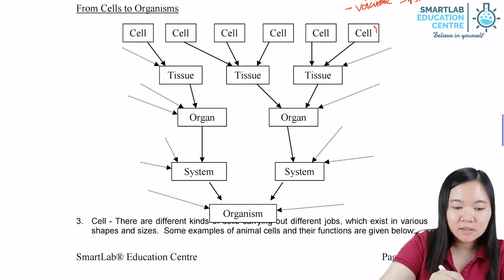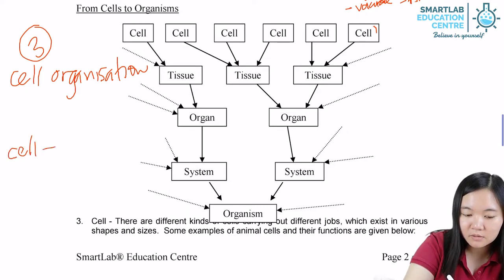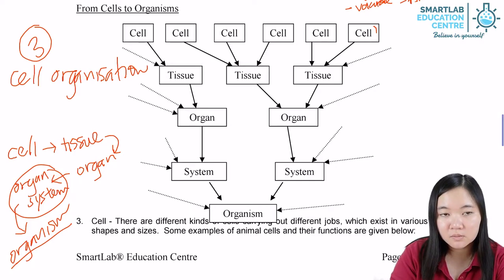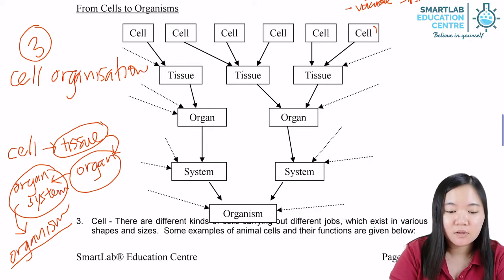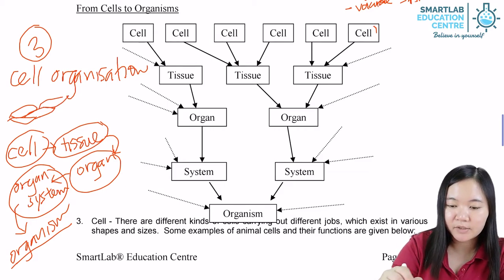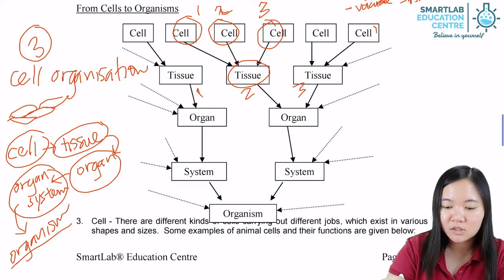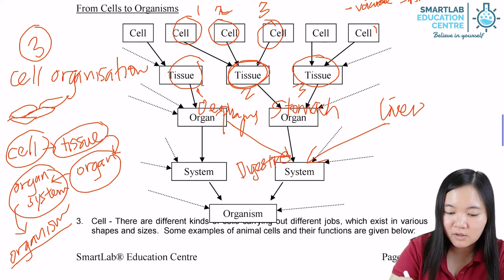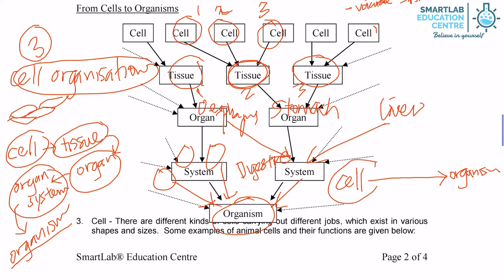From Cells to Organism